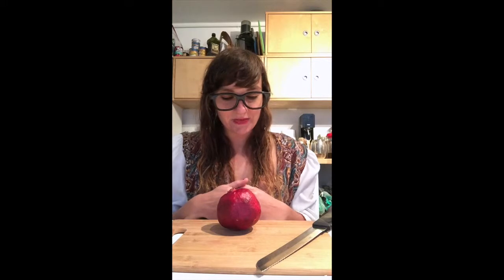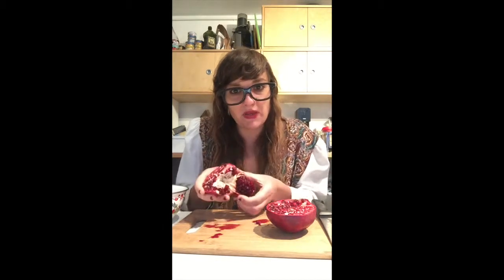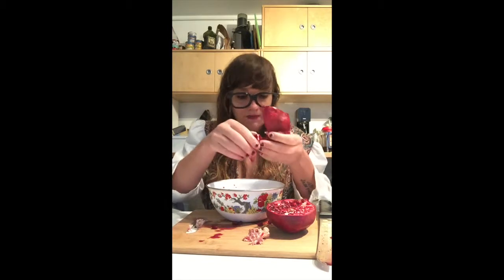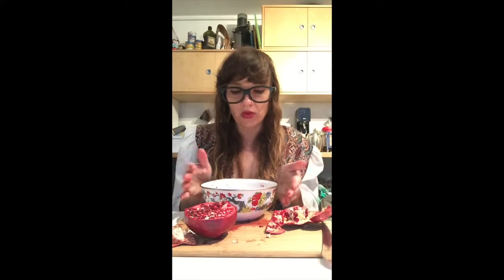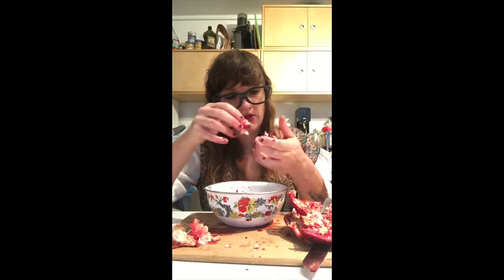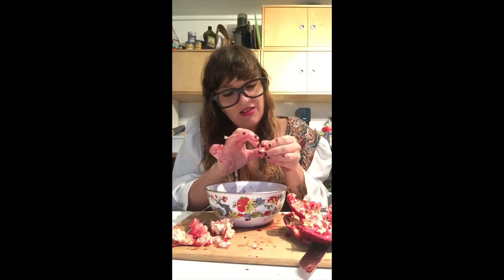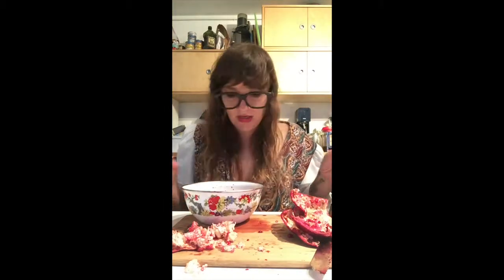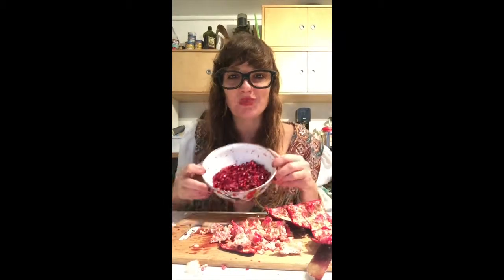How to Eat a Pomegranate: Full Tutorial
This is a tutorial on the best way to eat a pomegranate.